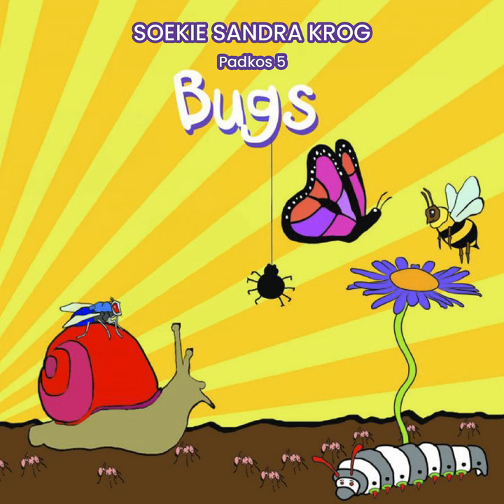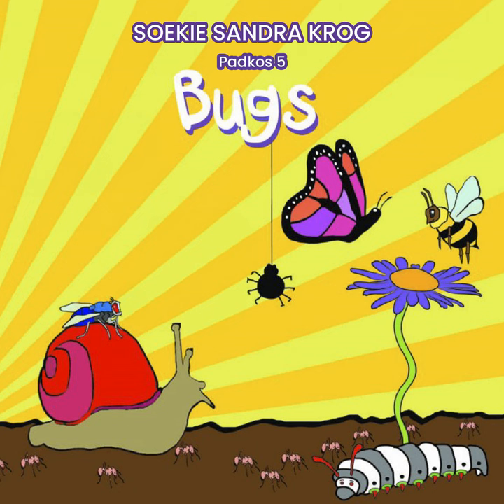Silkworm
Silkworm · Soekie Sandra Krog

Bugs - Padkos 5